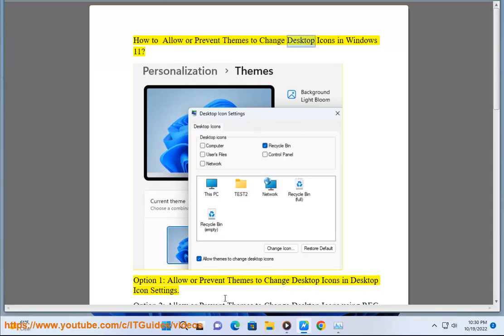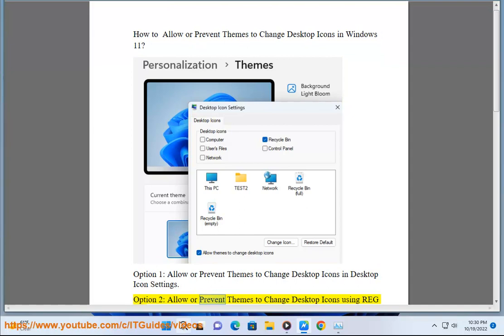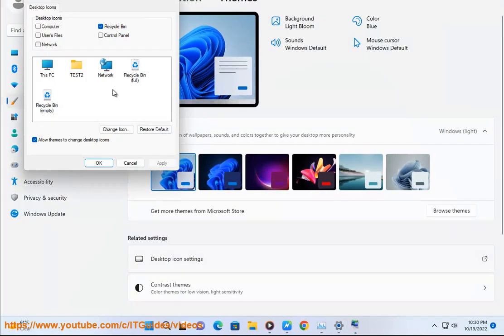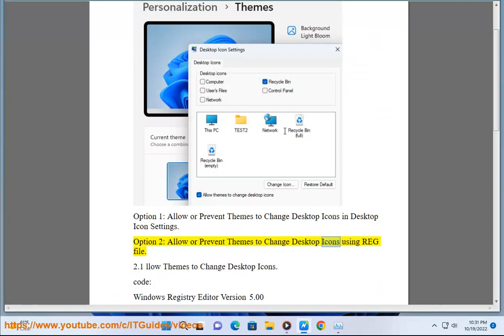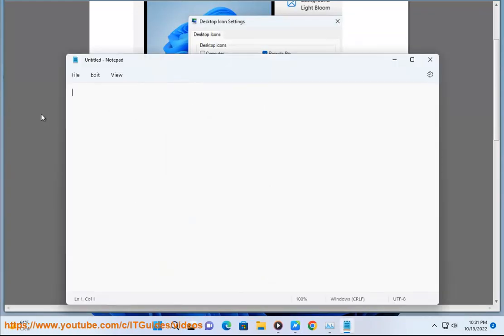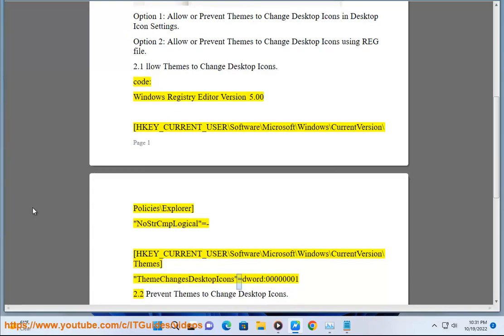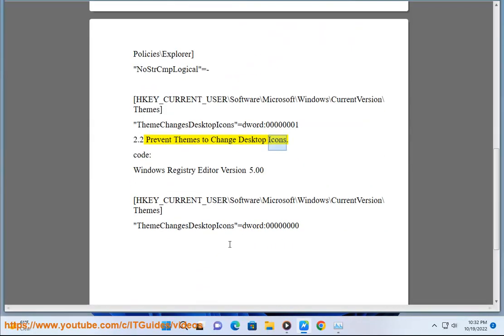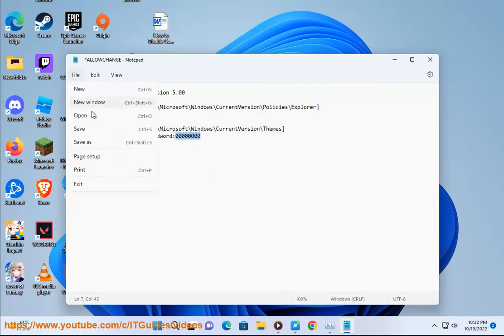Allow/Prevent Themes to Change Desktop Icons in Windows 11